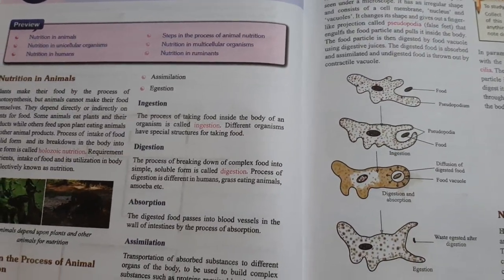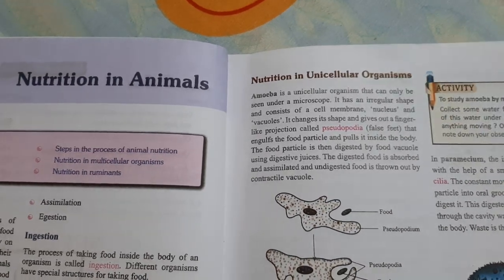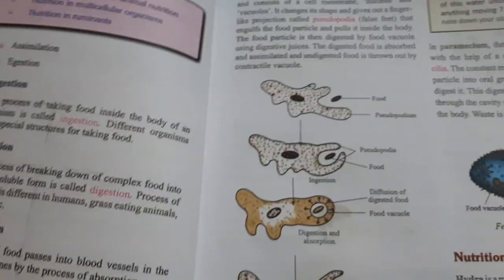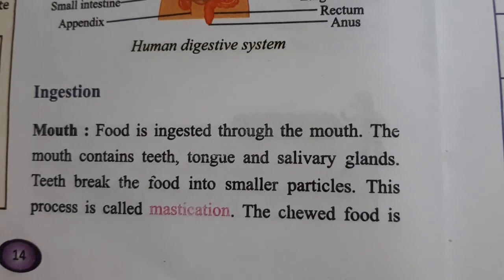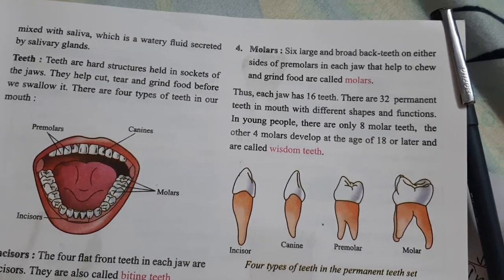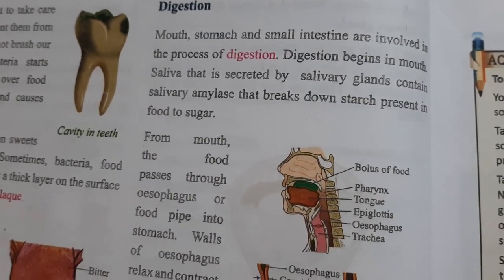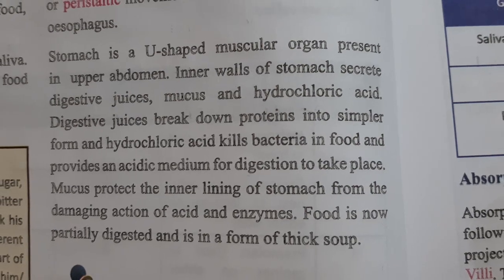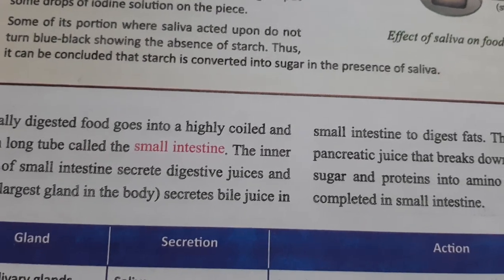Class 7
Nutrition in humans